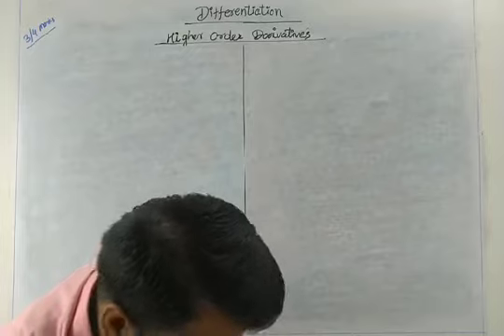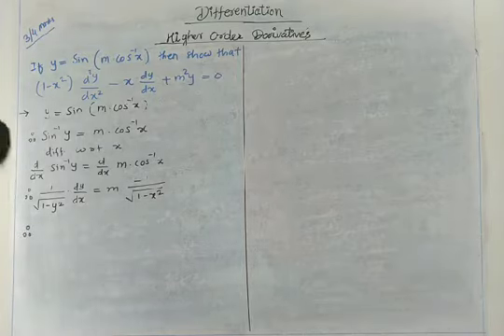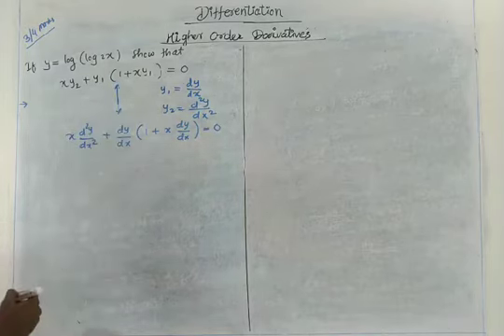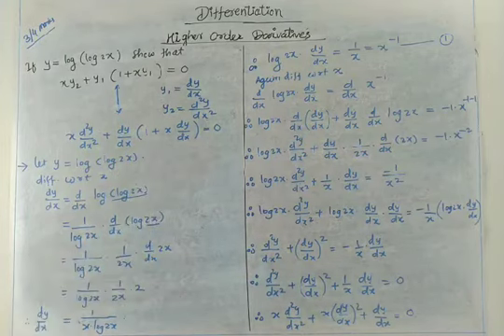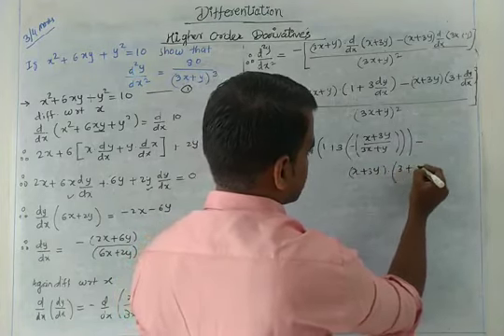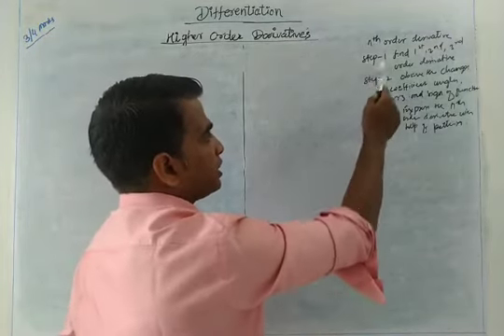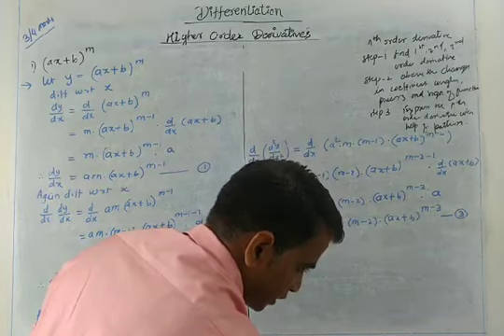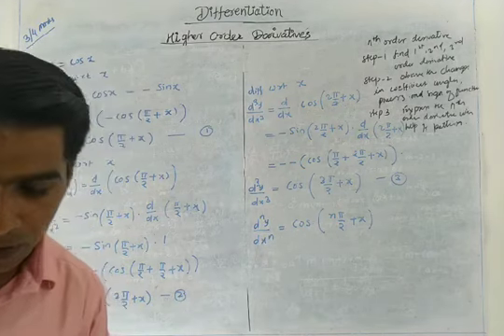Differentiation Lecture no. 14